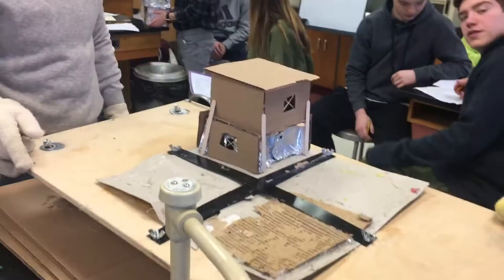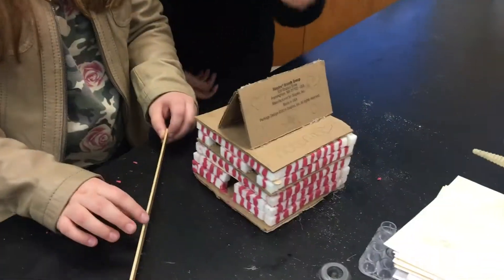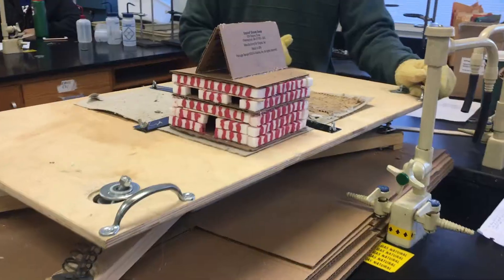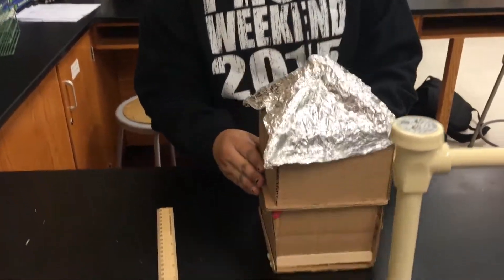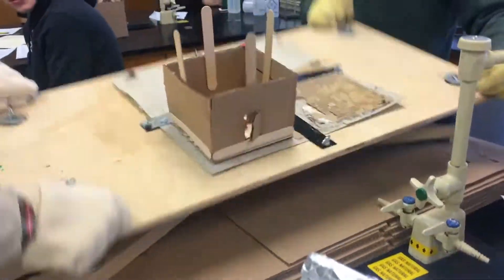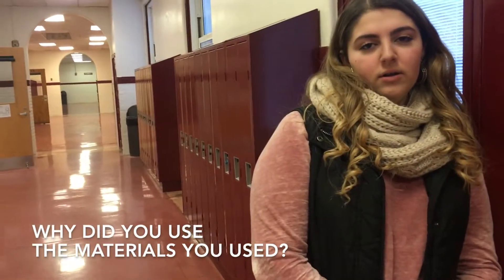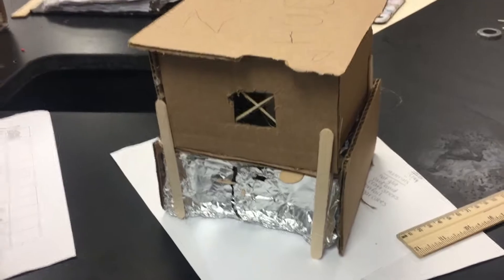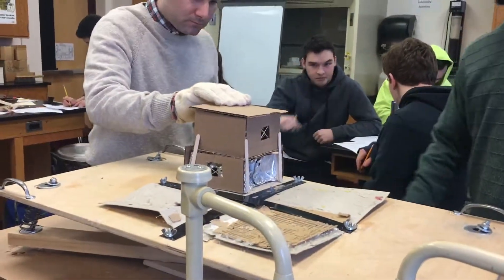The Earthquake Project (Environmental)